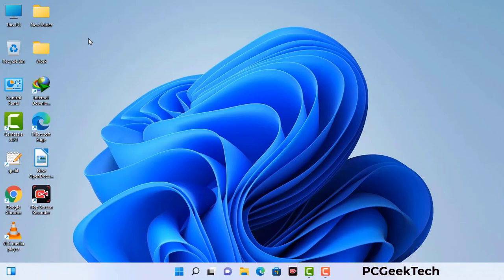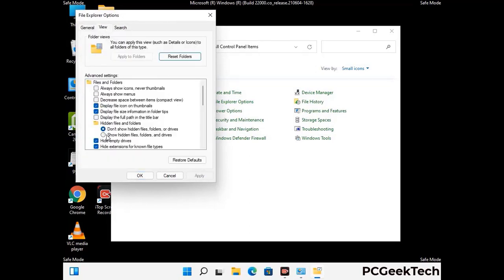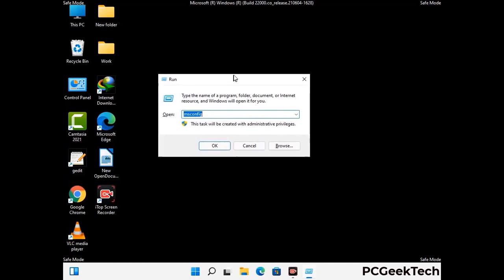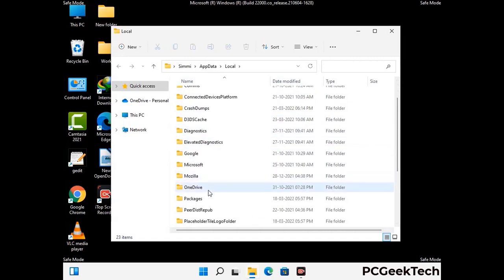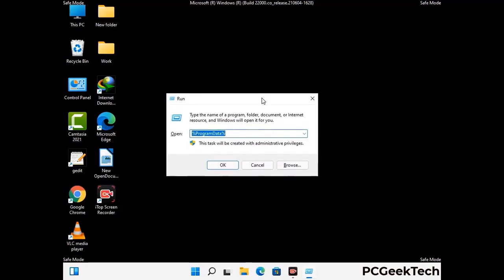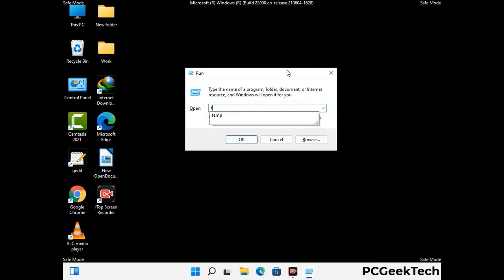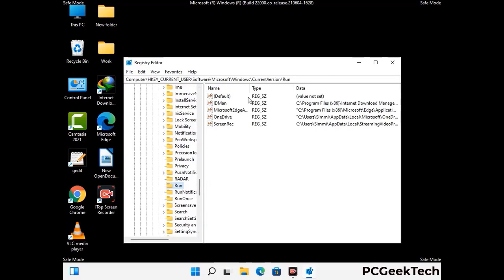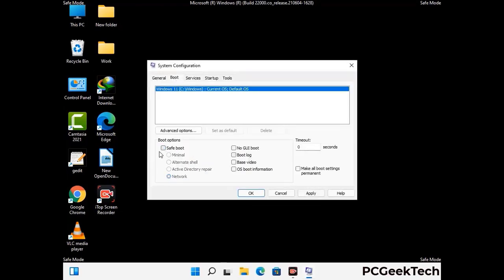Maos File Virus (Ransomware) Removal and Decrypt .Maos Files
Maos Virus Removal Guide

Maos is a dangerous Ransomware-type malware. It encrypts files on the targeted PC and add ".Maos" extension to the file names. After rendering all the files useless on the infected PC, Maos virus also generates "_readme.txt" ransom note. It is demanding $980 in Bitcoins as payment for the decryption tool.

Creators of this nasty virus will not restore your files after getting the money. So do not trust attackers to decrypt your files. Do not contact them at any cost. Please Visit the Malware Removal Guide to Download Maos Ransomware Removal Tool. There you can also get instructions on how to restore your .Maos encrypted files.

How To Remove Maos Ransomware (+ Decrypt .Maos Files) - Video Guide

0:00 Welcome
0:08 Start PC in Safe Mode
0:53 Show Hidden Files and folders
01:19 Remove malicious IP from the host file
01:57 Remove Virus related Files and folders
05:09 Remove Virus From Registry Editor
06:38 Reboot PC in Normal Mode

PCGeekTech

Terms:
How to remove Maos Ransomware
How to remove .Maos File Virus
Maos Ransomware Removal Guide
.Maos File Virus Removal
Decrypt .Maos Files
Recover .Maos Files
How to Restore .Maos files
.Maos file recovery